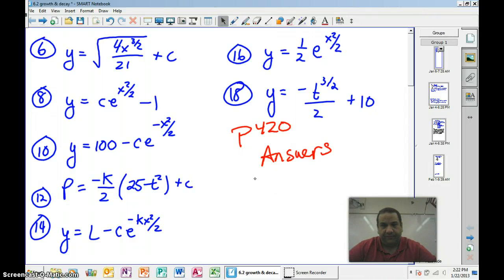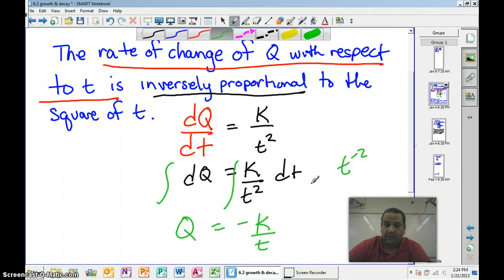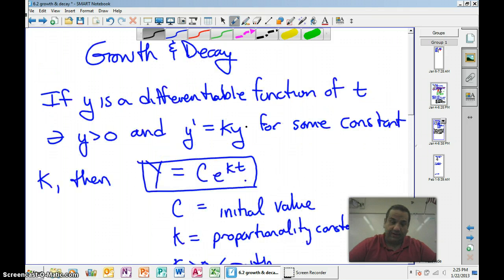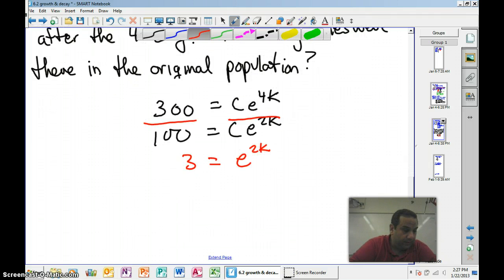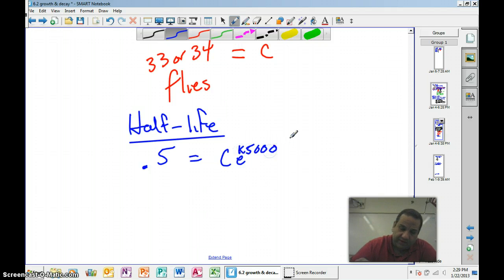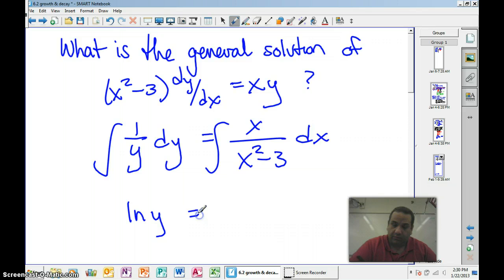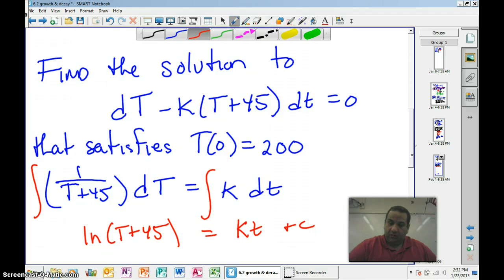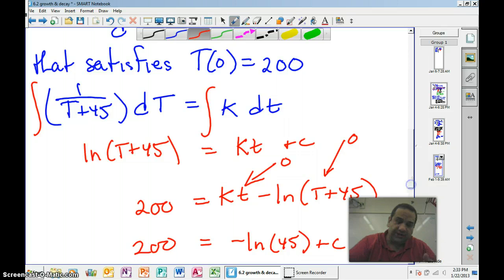Lesson 6.2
proportions and growth and decay